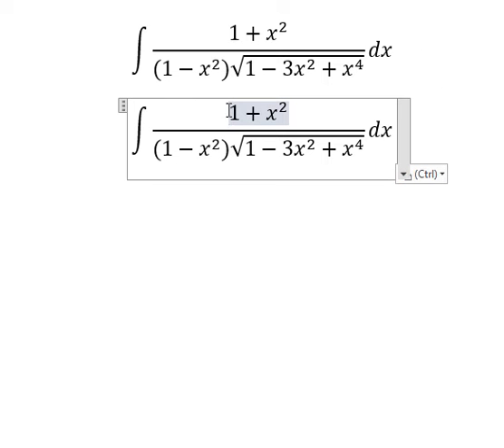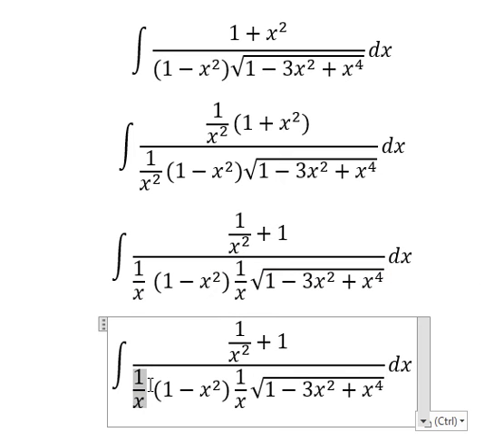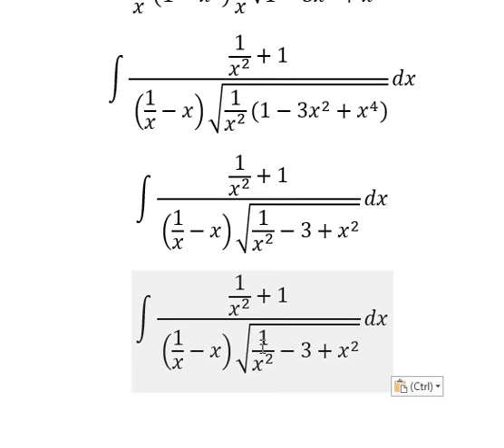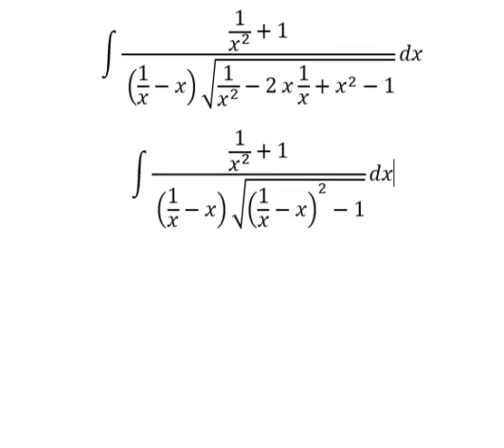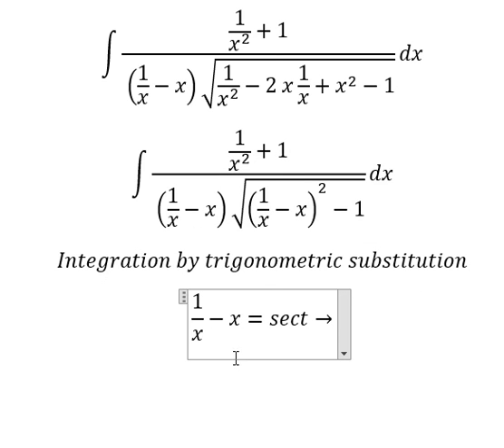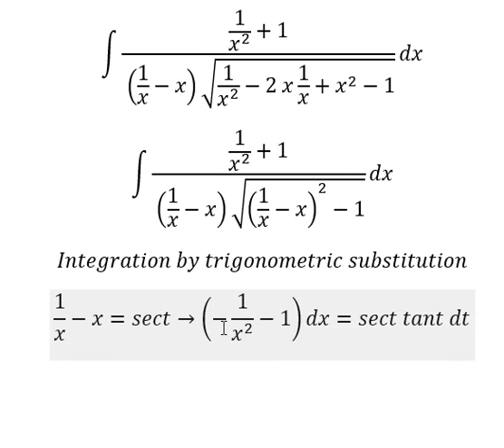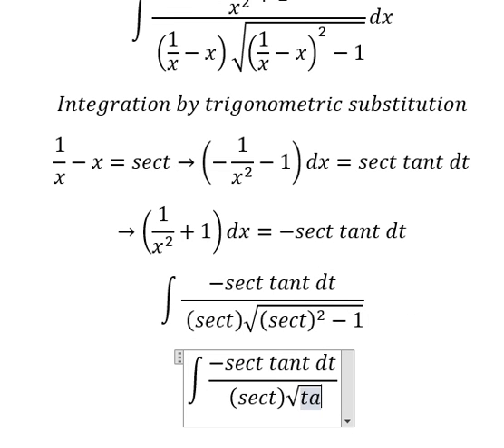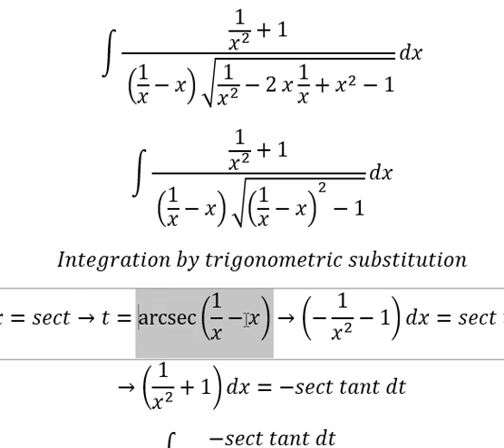Calculus Help: Integral ∫ (1+x^2)/((1-x^2)√(1-3x^2+x^4 )) dx - Techniques - SOLVED!!!